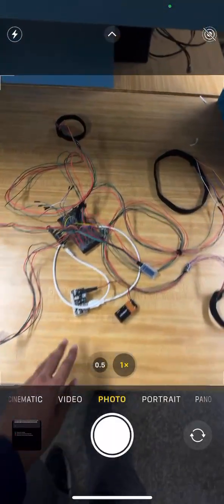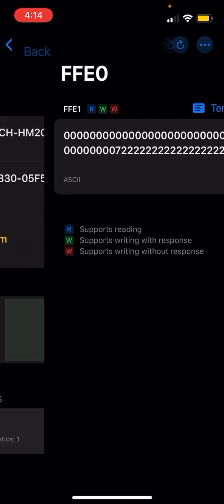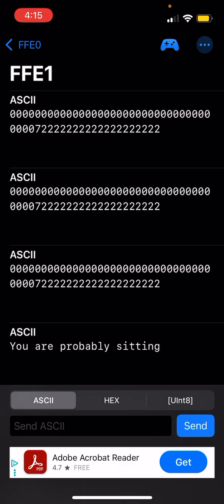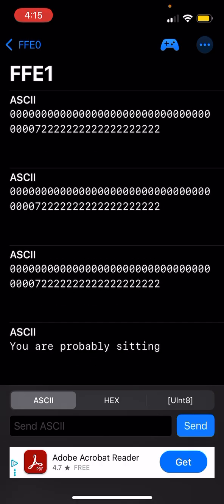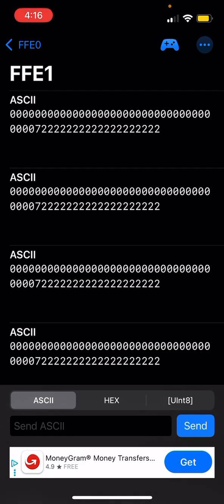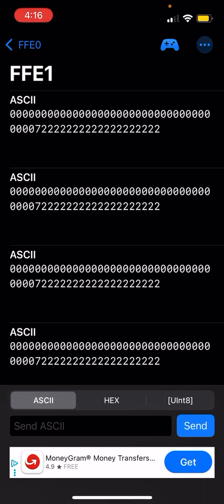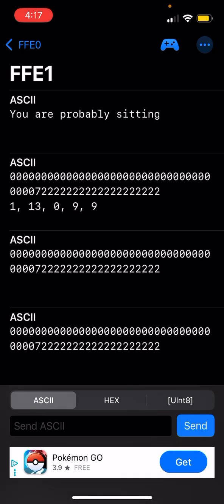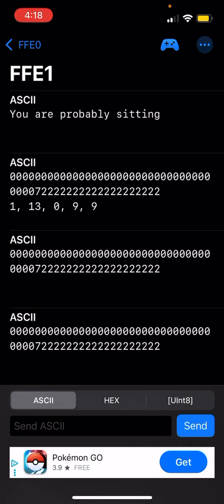Motion Tracking ThroughCheap IMUs Proof-of-Concept (Demo Only)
Contributors: Rupin Raj Kumar Pradeep

Characterize motions into 5 general categories (similar to existing work) of walking, standing, sitting, going upstairs, and going downstairs using 6 MPU6050s placed on the body.